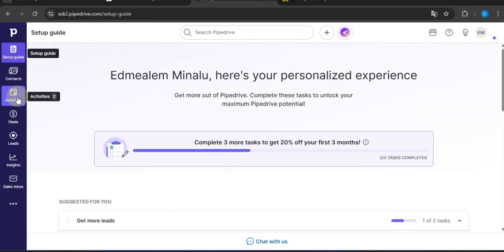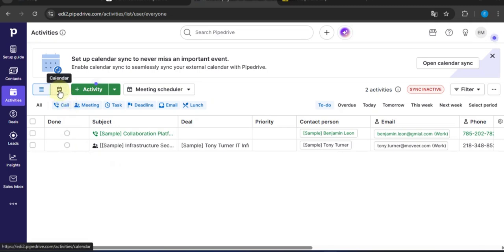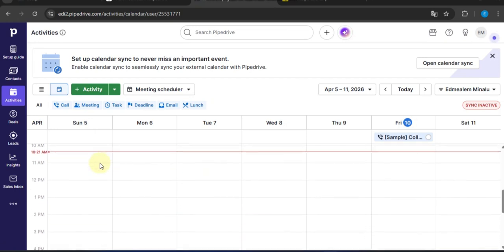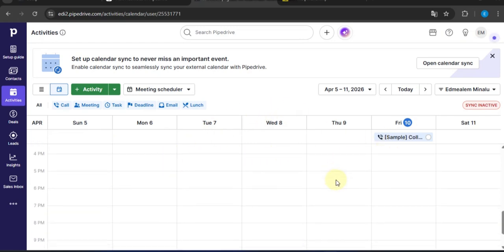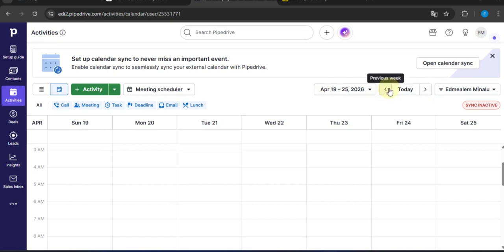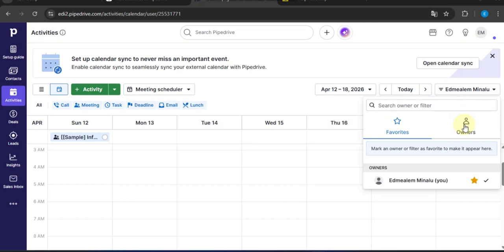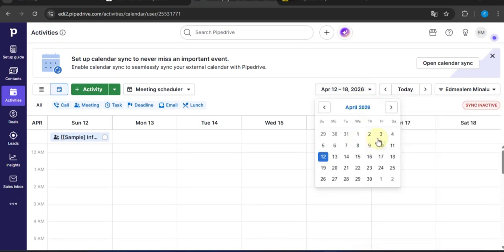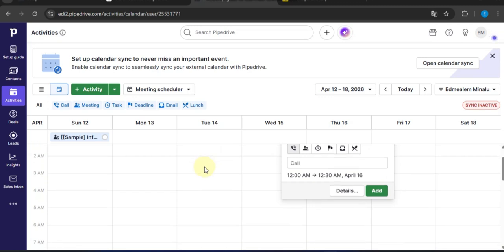How to Use the Activity Calendar in Pipedrive (2026 Step-by-Step Beginner Tutorial)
Learn how to use the Activity Calendar in **Pipedrive (2026 version)** with this step-by-step beginner tutorial. In this video, you'll discover how to view, schedule, and manage your daily activities, meetings, and tasks all in one place.

We’ll guide you through how to navigate the calendar, organize your schedule, set reminders, and stay on top of your sales activities. Whether you're new to Pipedrive or looking to improve your time management, this tutorial will help you stay organized and boost productivity.

By the end of this video, you’ll be able to confidently manage your activity calendar and keep your workflow running smoothly.